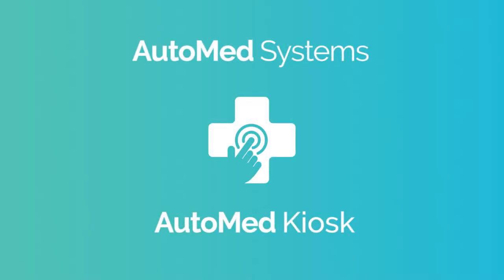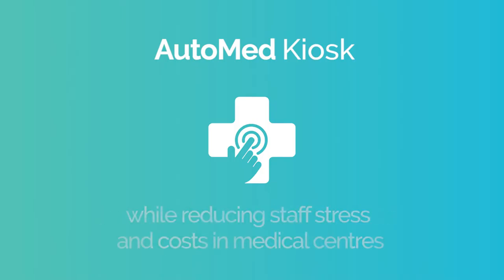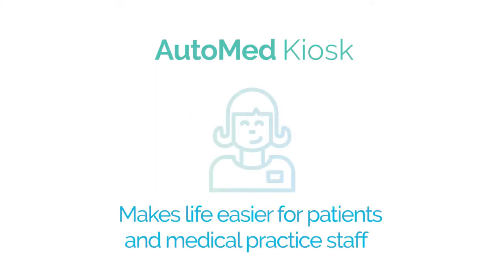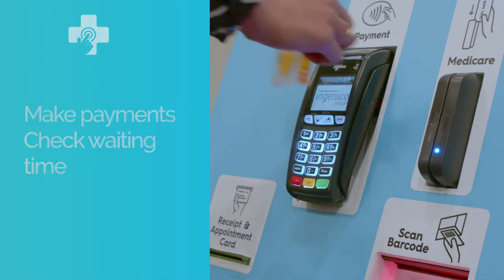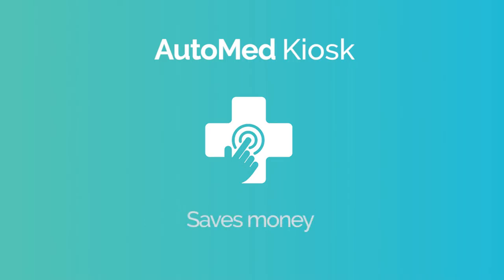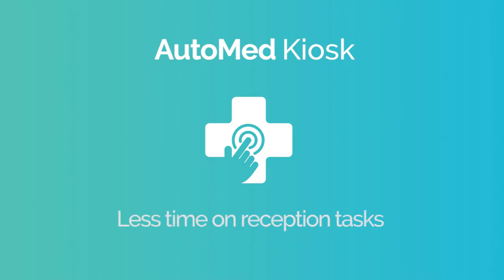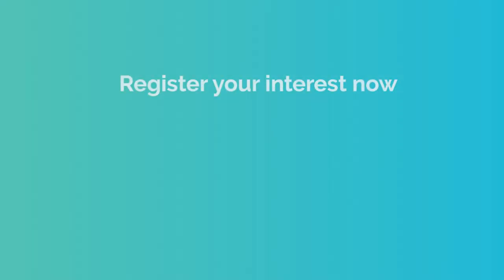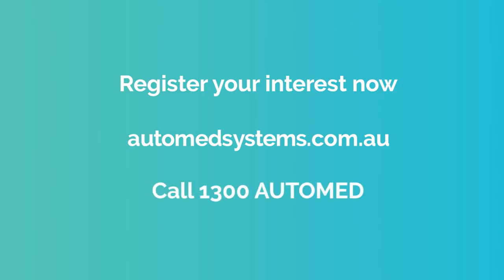Automed Kiosk Systems